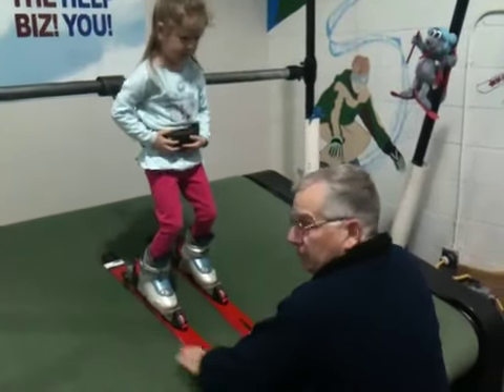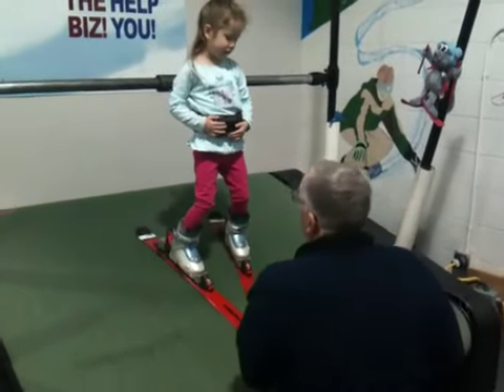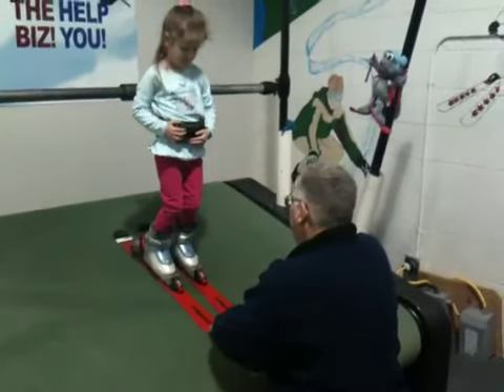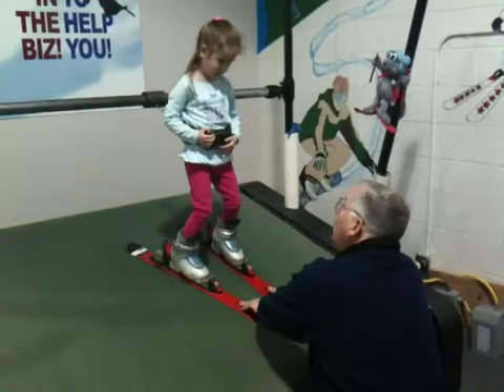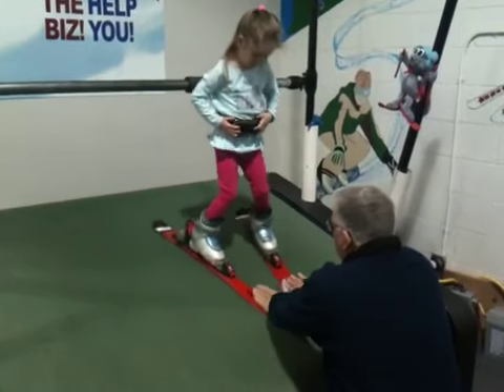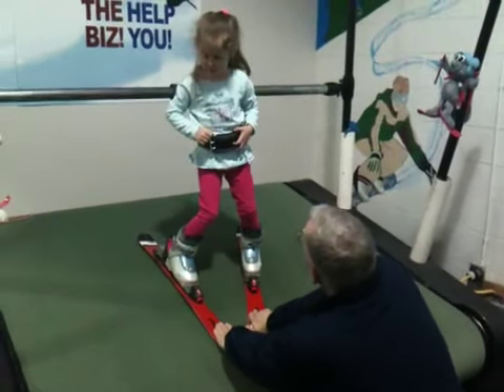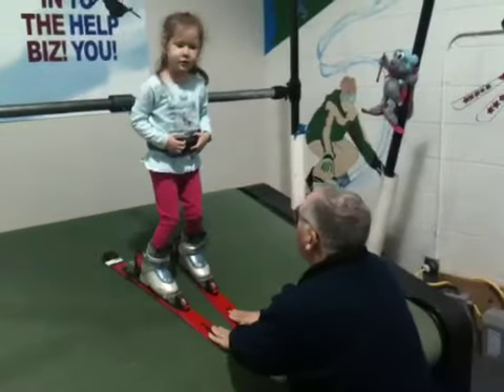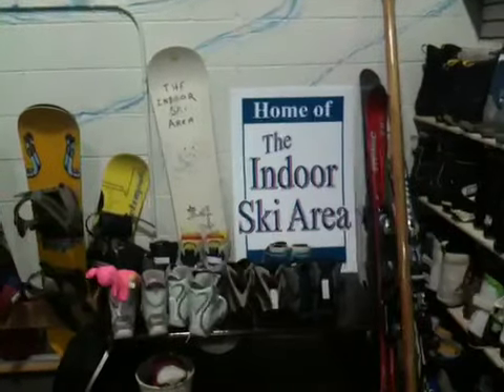Evelyn Ski Lesson #2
Taught by Chris Booth at The Indoor Ski Area, housed at The Ski Company in Henrietta, NY. Chris is awesome with kids!